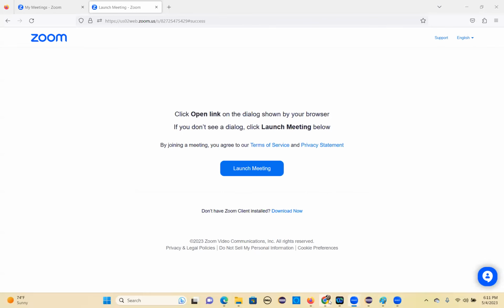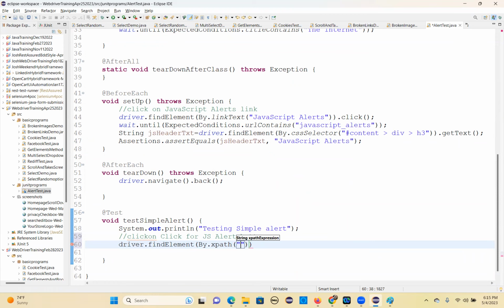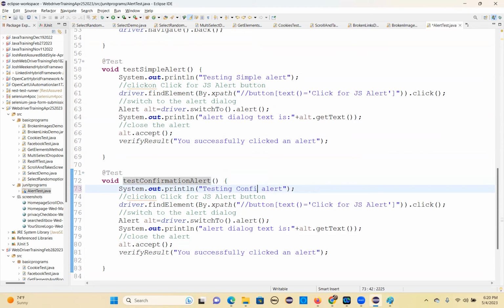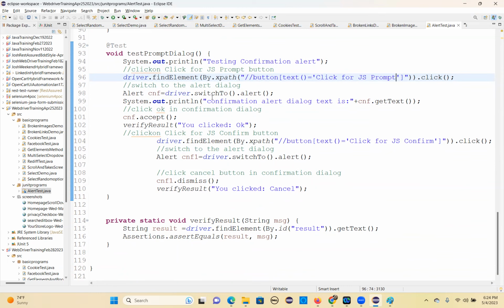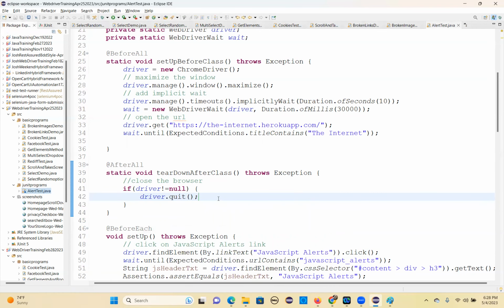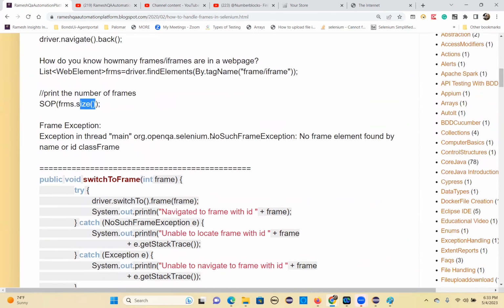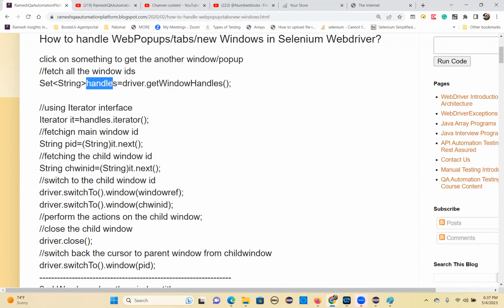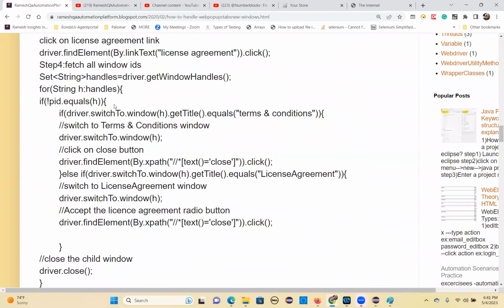WebDriver Alert Program Continue Part2 Frames Window Handling May4 2023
WebDriver Alert Program Continue Part2 Frames Window Handling